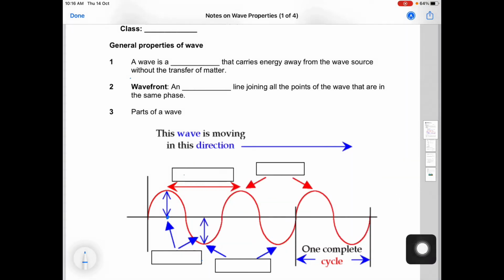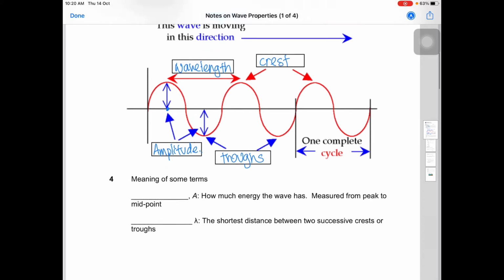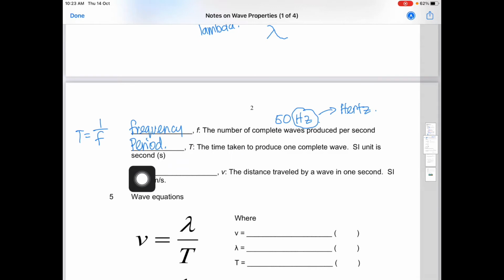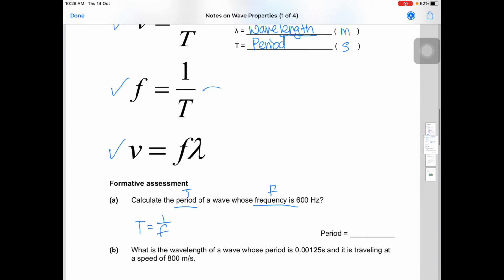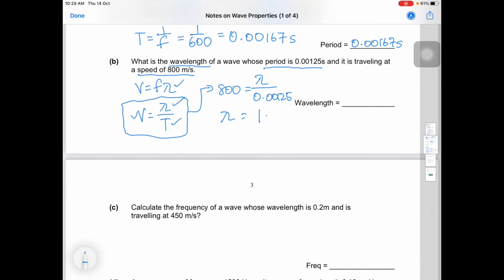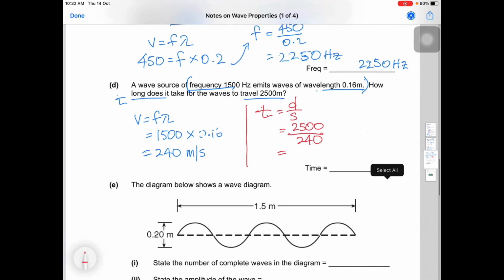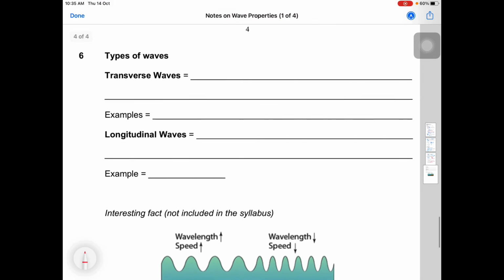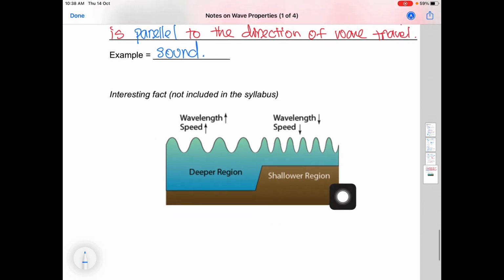Video lesson on Waves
This is a short video on waves.